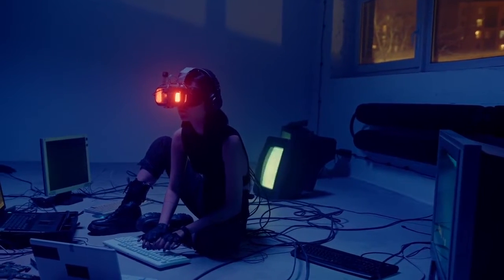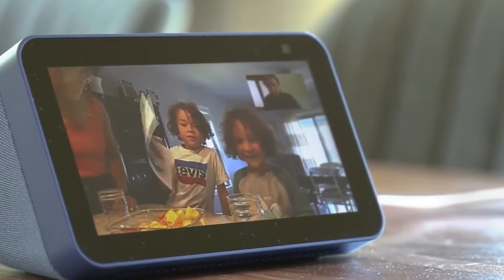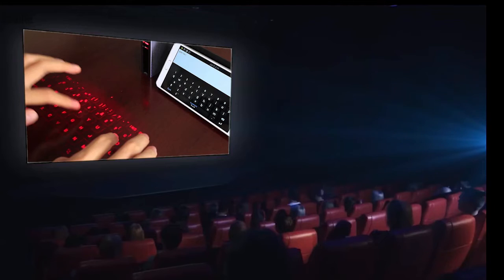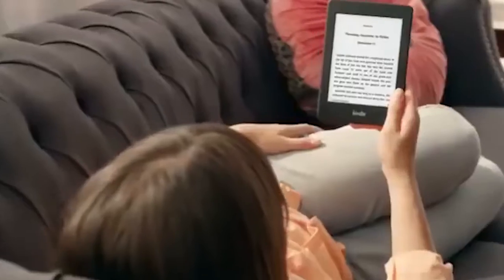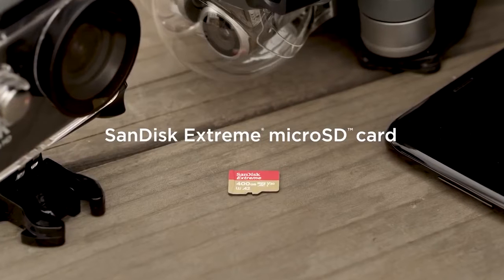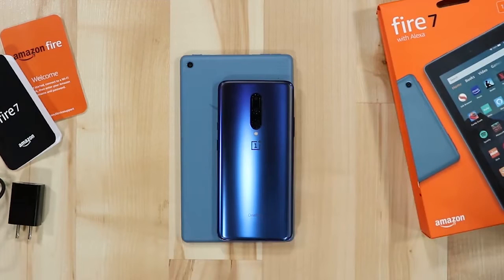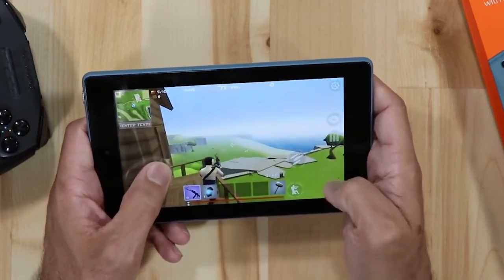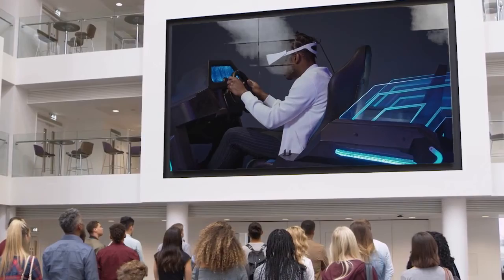Cool Tech Under $100: The Best Deals on Amazon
In this video, we're going to be exploring some great deals on cool tech under $100 on Amazon. From a portable speaker to a smartwatch, we've got you covered!

You don't have to spend a lot of money to get a great deal on cool tech. In this video, we're sharing some great deals on tech products that are under $100 on Amazon. From a portable speaker to a smartwatch, we've got you covered! So be sure to check out these deals and save some money on some great tech products!
Cool tech Under $ 100 on Amazon